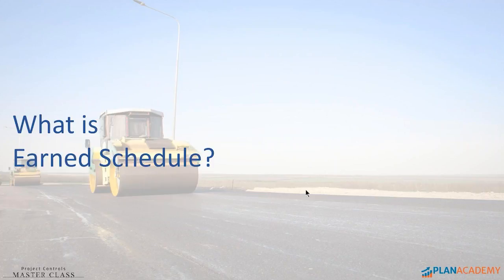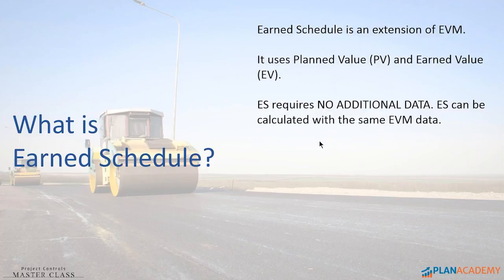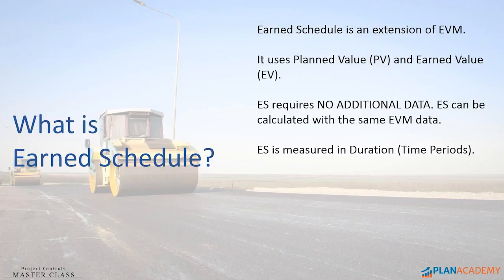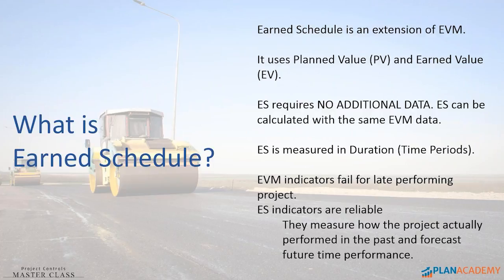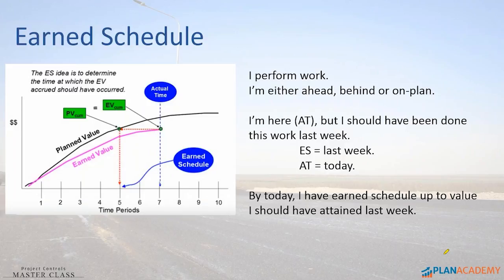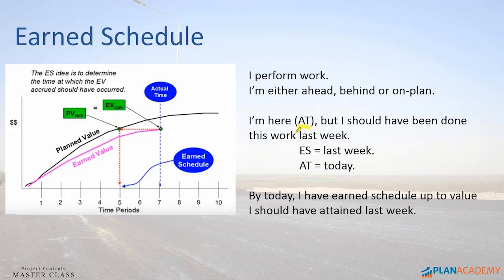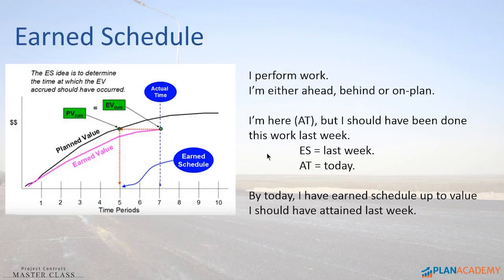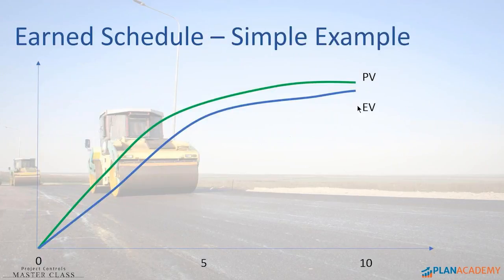Earned Schedule (ES) - What is it?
An excerpt from a Plan Academy Webinar where Michael explains the concept of Earned Schedule and why you’d want to use it on a project schedule.